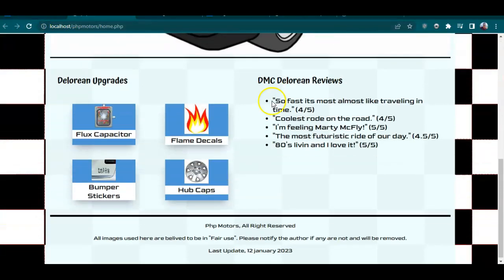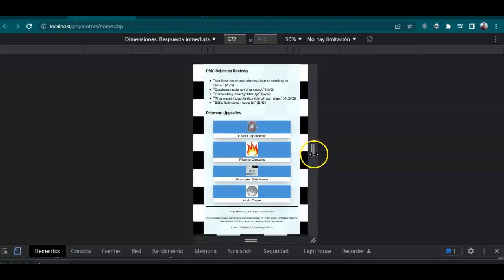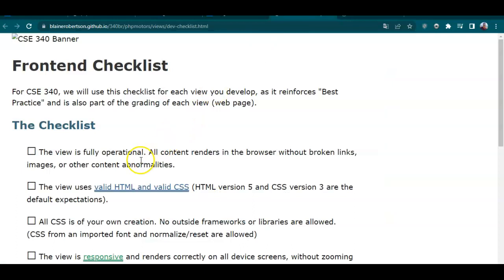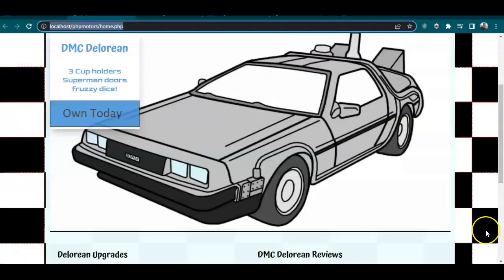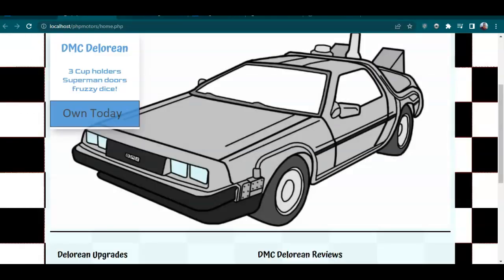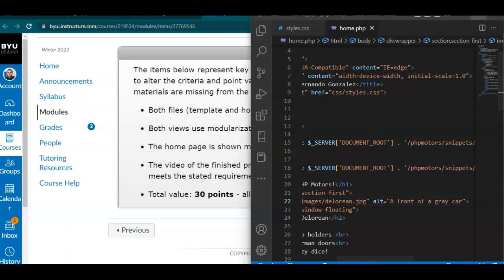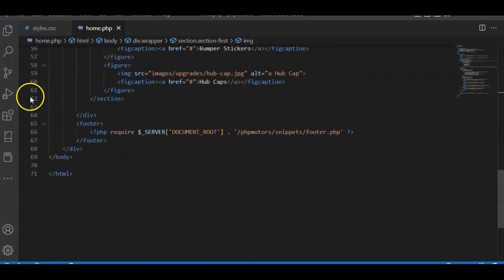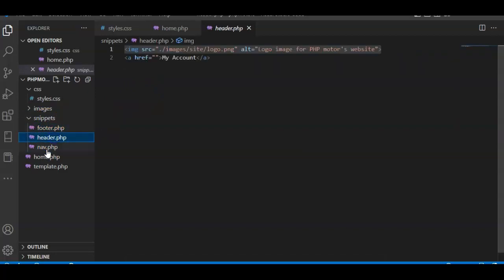Enhancement 1 - PHP motors